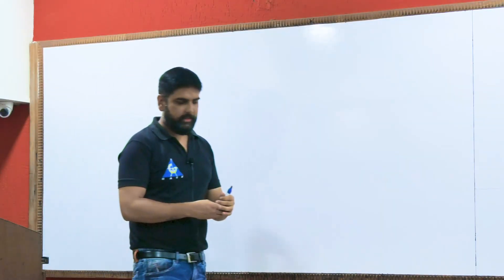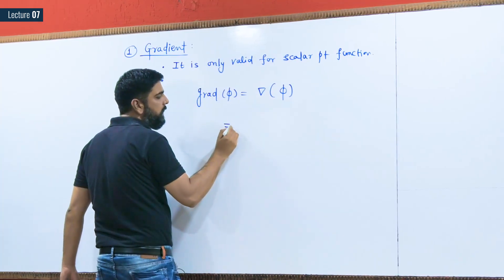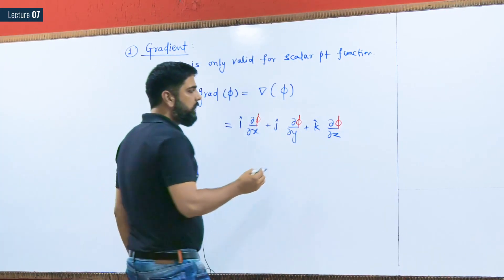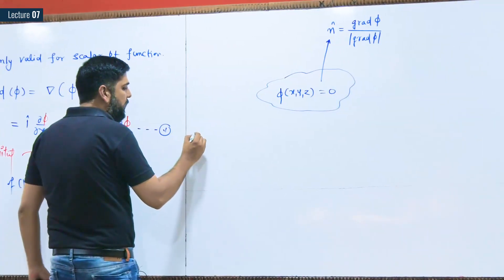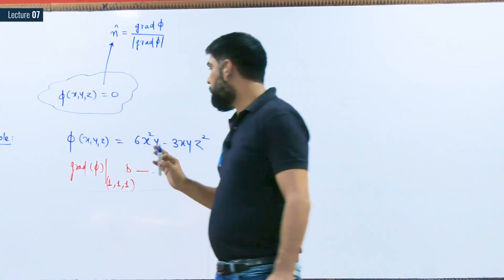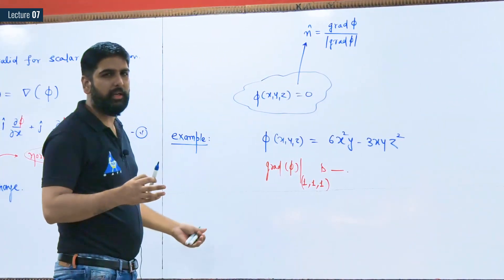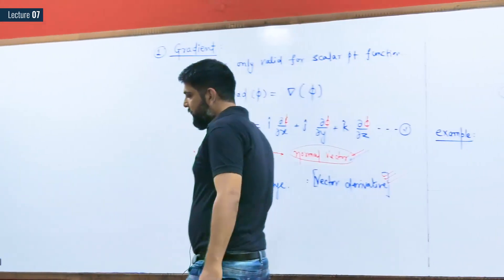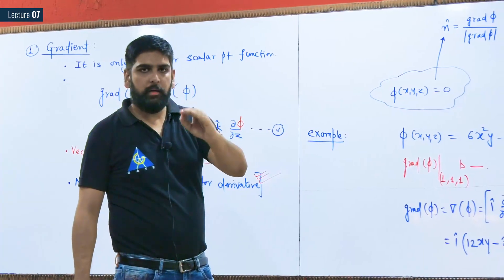Concept of Gradient & Directional Derivative | Lecture 7 | Engineering Maths by Gurupal Sir